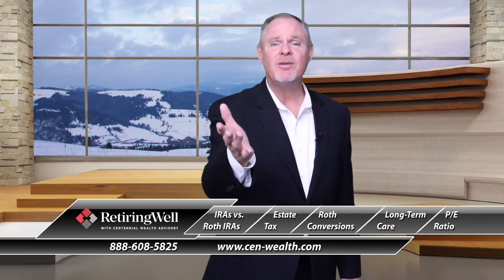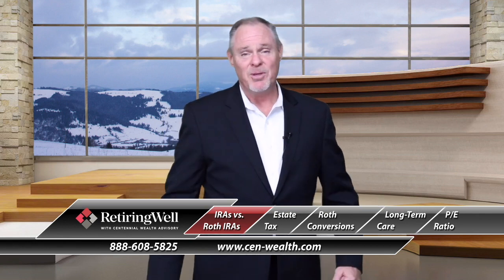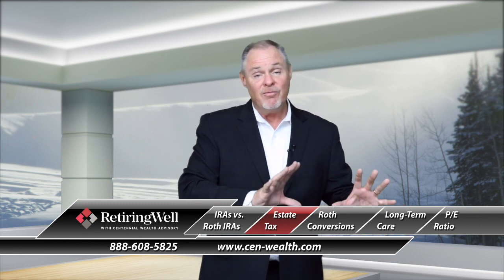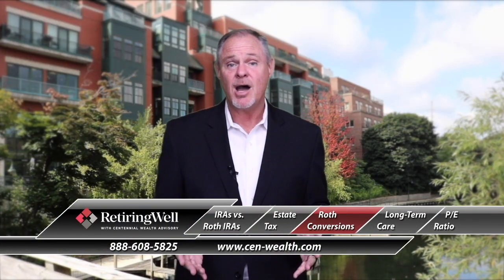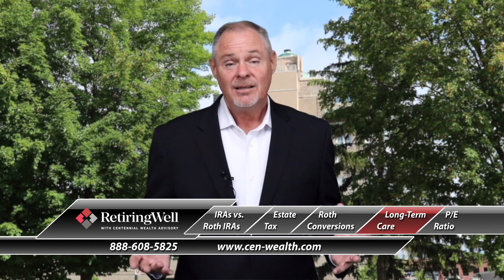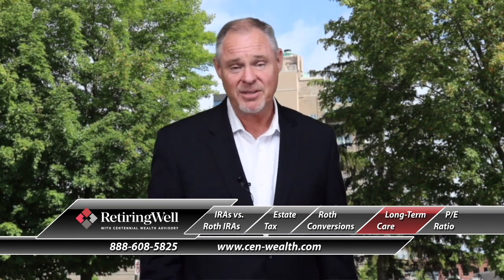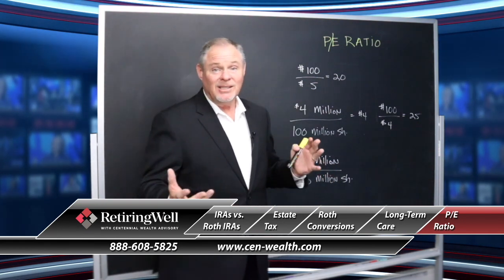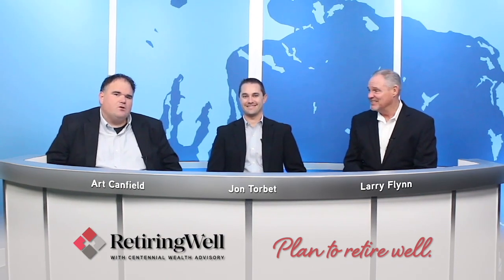Retiring Well, Dec. 7, 2019: IRAs vs. Roth IRAs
Estate Tax, Roth Conversions, Long-Term Care, P/E Ratio